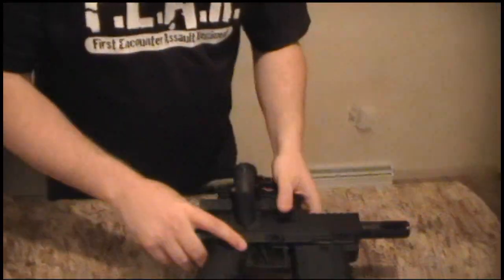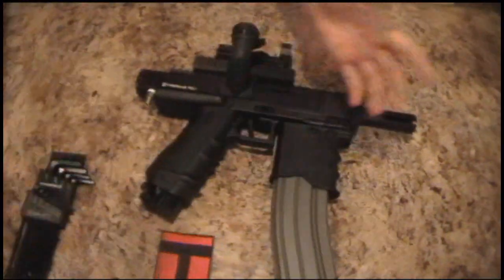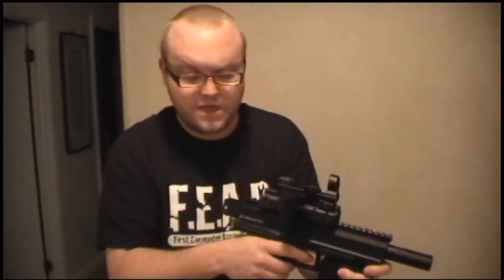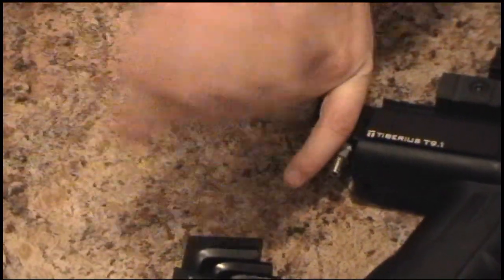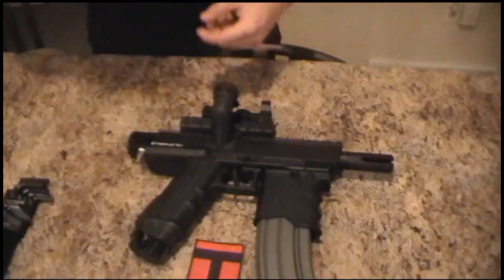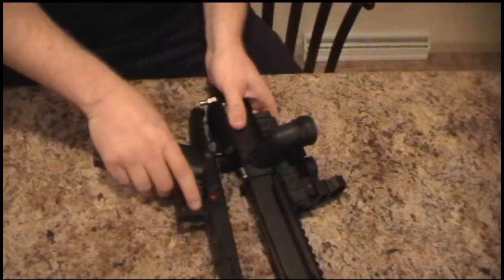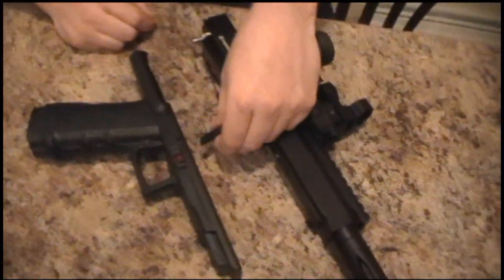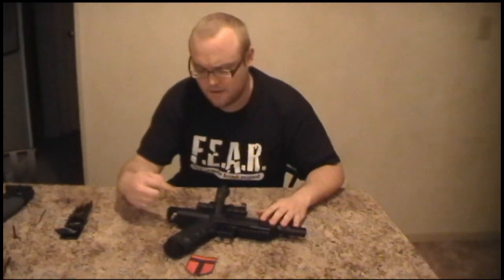Tiberius T9.1 Remote/ASA Configuration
Overview on how to install a remote nipple on a Tiberius T9.1